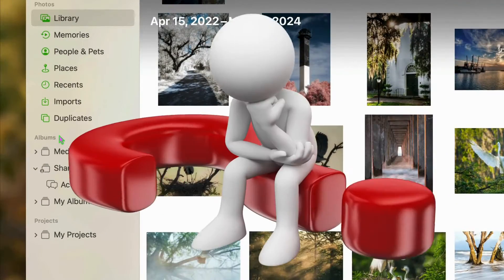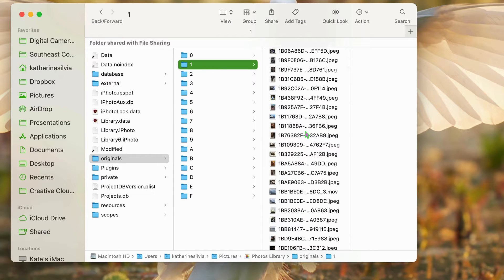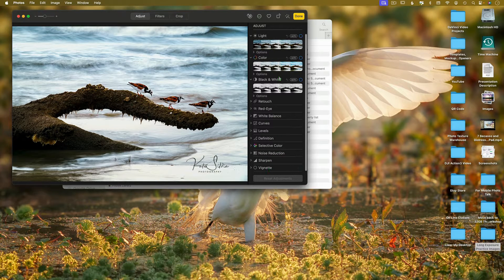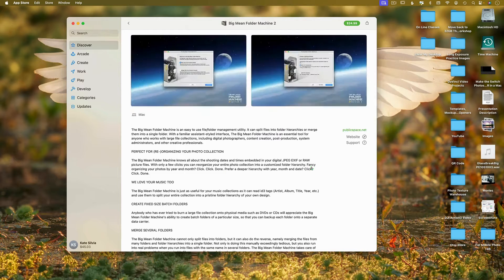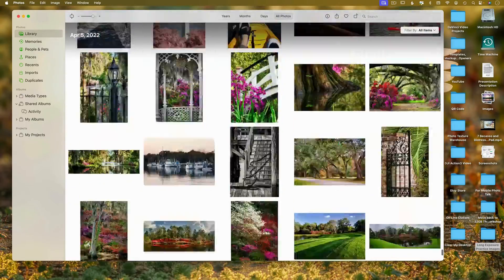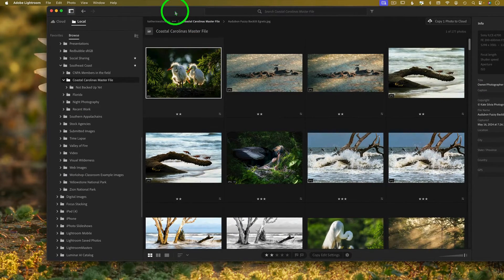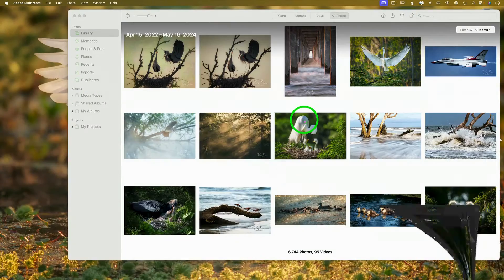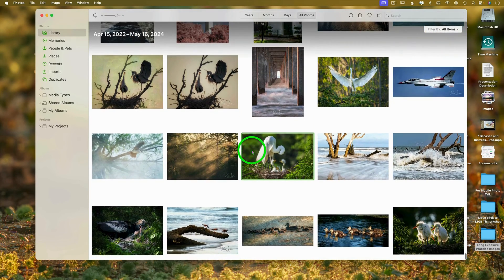Switching From Apple Photos to Lightroom is a NIGHTMARE! Let me Help!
Are you tired of the limitations of the Apple Photos app on your computer and want to be able to make more sophisticated adjustments to your images? Are you sick of not being able to Actually See where the Photos Library is storing your files on your computer? Considering a move to Lightroom? This video is for you.
I created this after having tutored many people who had been using the Photos app for years and simply wanted a more robust organizing and editing system for their images.
I hope you find it helpful. That's what I'm here for.

Timestamps:
00:00 Intro
00:30 Find Your Photos On Your Computer
01:20 Don't Do This- VERY IMPORTANT
02:06 Why I Hate The Photos App
04:20 Why Lightroom Can't See the Contents of the Photos Library
04:58 Method 1- The Big Mean Folder Machine
06:05 Method 2- Apple Photos Migration
07:38 Method 3- Start From Scratch in Lightroom
09:32 What About My Old Photos
09:45 Method 4- Edit in Lightroom on an Image by Image Basis
11:23 Summary of the 4 Methods